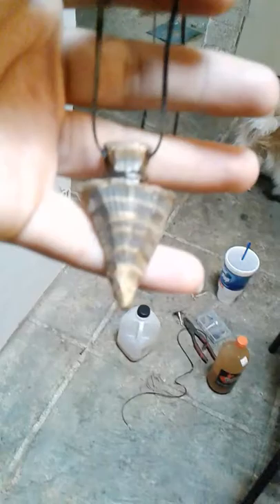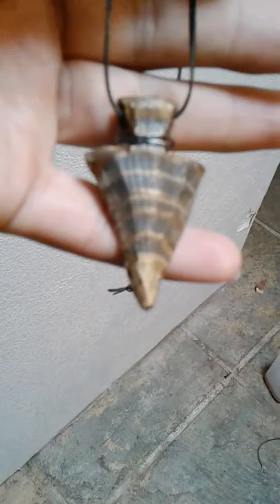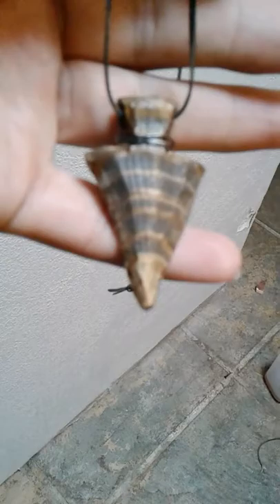Wood arrowhead necklace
Hey guys just made a arrowhead necklace out of a peace of wood I found made it with dremel. Hope you enjoy.